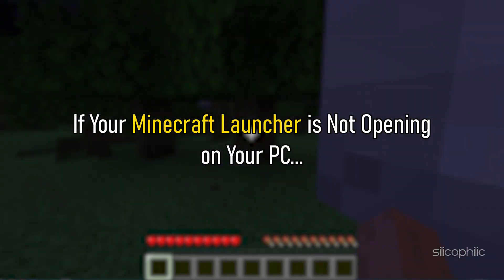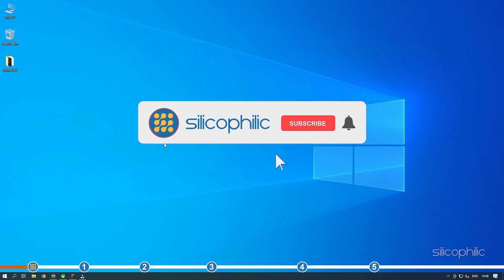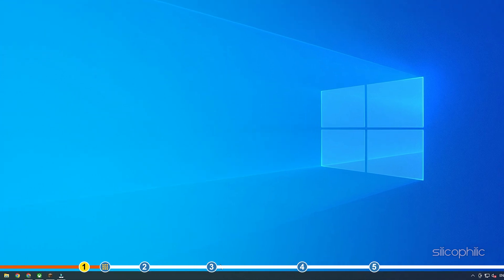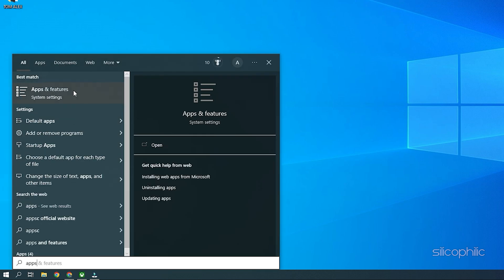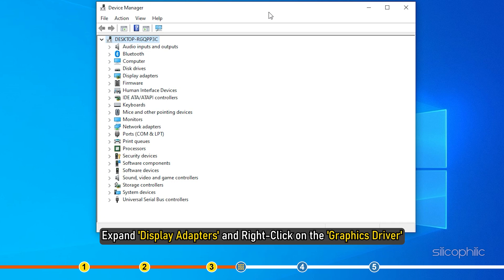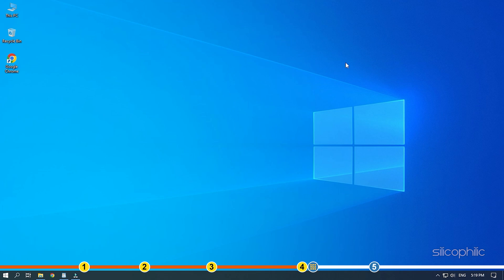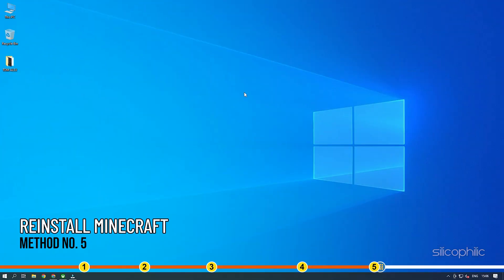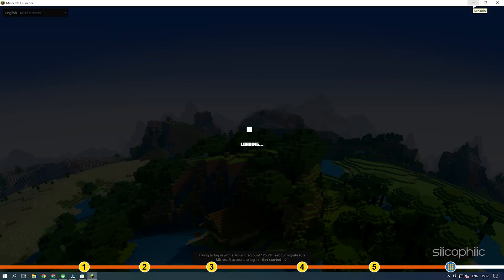How to FIX Minecraft Launcher Not Opening / Not Responding / Not Working on Windows 10 & 11?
If the Minecraft Launcher is not opening or not responding or not working on your Windows 10 or Windows 11 PC, we have a few solutions. Watch this video to the end to learn how to fix the problem.

Timestamps:
00:00 Intro
01:12 Force Close Minecraft
01:48 Repair Minecraft Launcher
02:28 Update Graphics Driver
03:22 Update Windows
04:05 Reinstall Minecraft